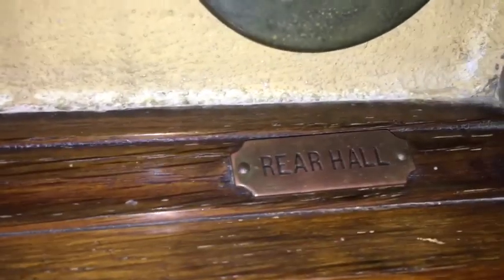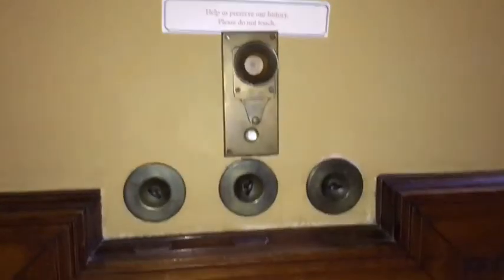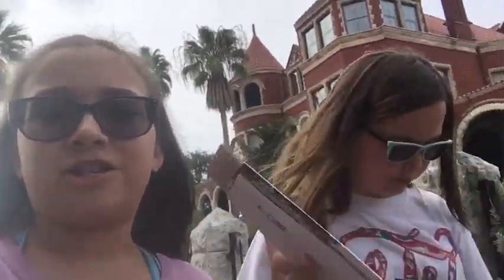Moody Mansion and more 🏰